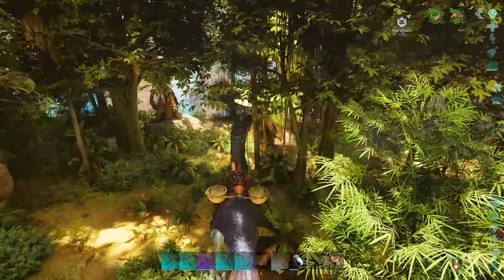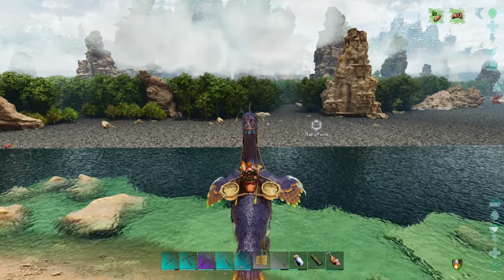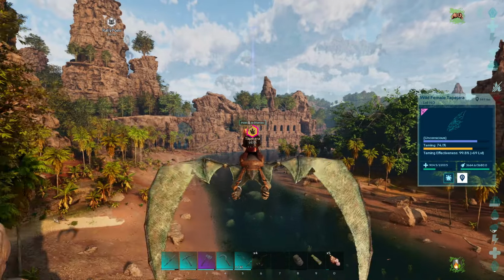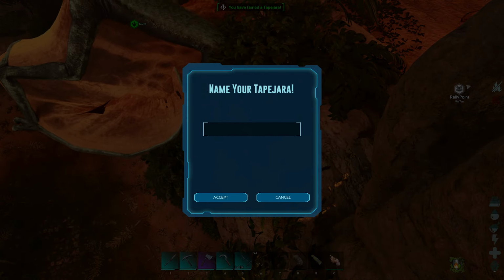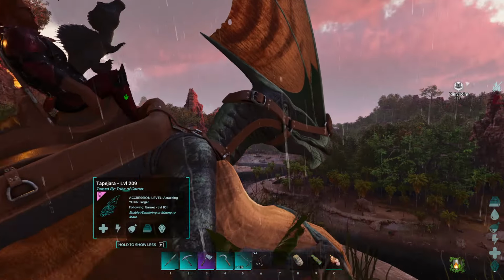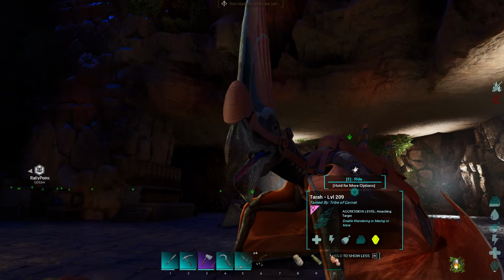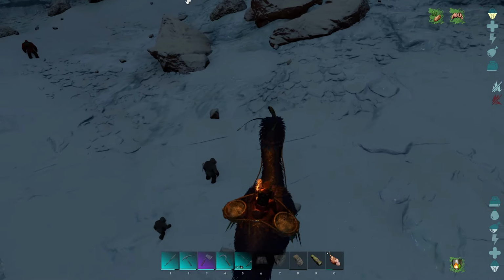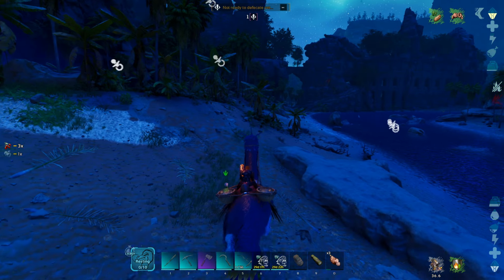This Creature Is Perfect For Scouting! ASA - The Center [28]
Today is a bit different, Progress is made in a different form than the others. We also test out a couple things that may or may not be impossible in the future... You'll have to watch to find out!

It's a work in progress, but keep an eye out for updates! :D